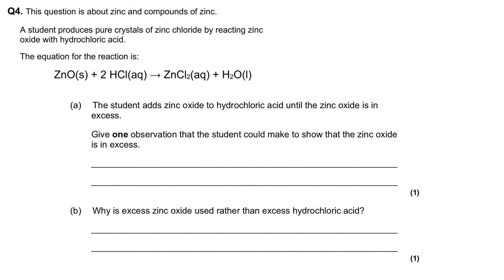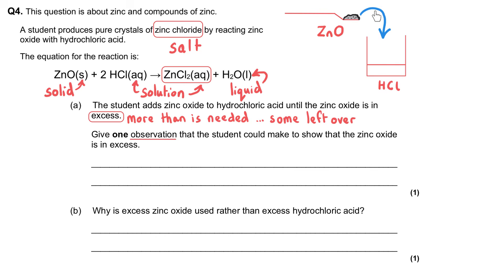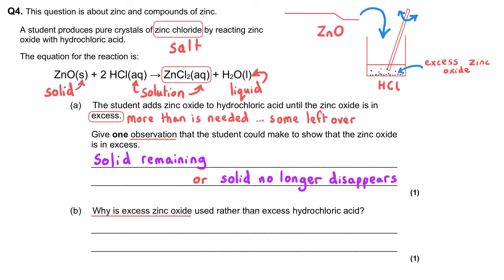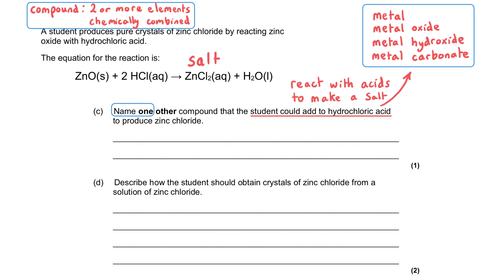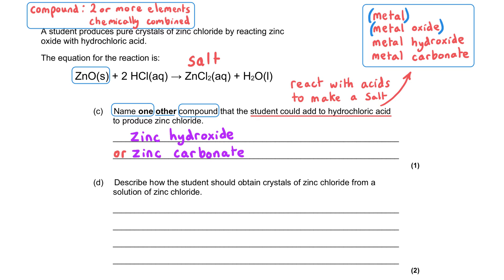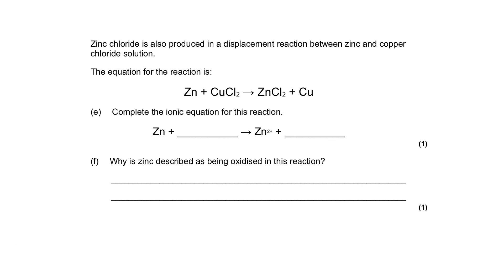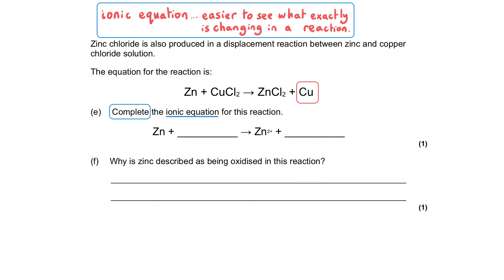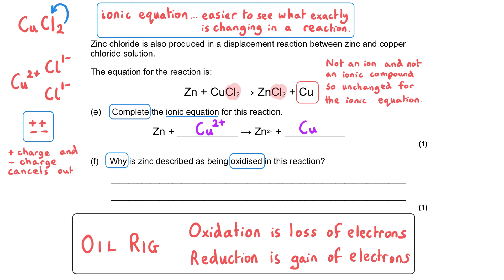Acids, Salts & Redox | Making Salts Required Practical | GCSE Chemistry Exam Walkthrough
Master GCSE Chemistry with The Chemistry Tutor!

In this video, we’re tackling key exam questions on acids, salts, and redox reactions from the topic of Chemical Changes. Specifically designed for GCSE Chemistry students, this walkthrough will help you gain confidence in understanding reaction observations, ionic equations, and the steps for creating salts from acids. Aligned with AQA but perfect for other exam boards too, this video connects to the Making Salts Required Practical to give you a comprehensive guide to mastering these essential skills.

What You’ll Learn in This Video:

🔍 Observations During Reactions: Understand the use of state symbols and learn why excess reactants are used in reactions involving acids, and how to effectively separate mixtures.
🔍 Reacting Chemicals with Acids to Make Salts: Discover how to react metals and carbonates with acids to produce salts, and follow the method to obtain pure salt crystals from a solution.
🔍 Ionic Equations and Redox: Deep dive into ionic equations and learn how to identify which chemical is oxidised or reduced in a reaction, sharpening your understanding of redox processes.

Our step-by-step approach will help you break down exam questions and apply your knowledge effectively in exams.

Timestamps:
00:00 - Observations During Reactions: Learn how to use state symbols to represent different phases and understand the importance of using excess reactants to ensure complete reactions.
03:01 - Making Salts from Acids: Follow a step-by-step guide on reacting metals or carbonates with acids to form salts. We’ll show you how to crystallize salts from a solution, ensuring pure results every time.
05:07 - Ionic Equations and Redox Reactions: Master the skill of writing ionic equations and identify which substances are oxidized or reduced in redox reactions, boosting your confidence in tackling these tricky exam questions.

Ace your exams and elevate your understanding of acids, salts, and redox reactions!